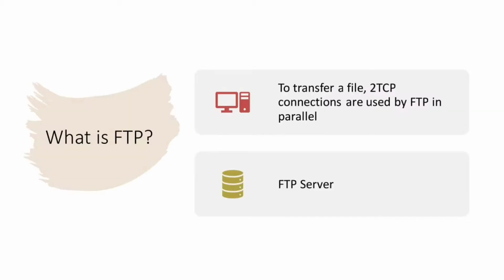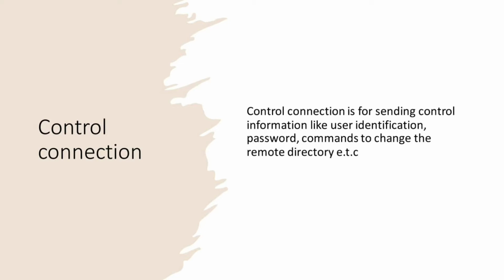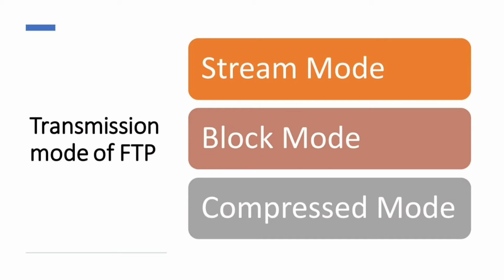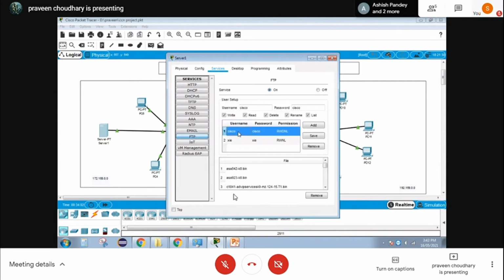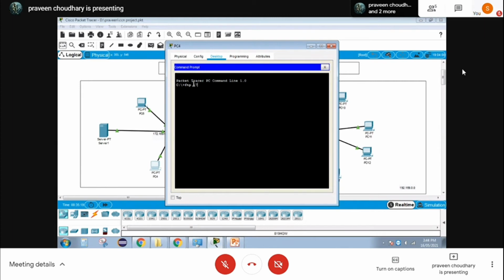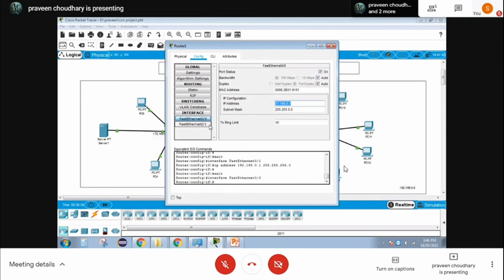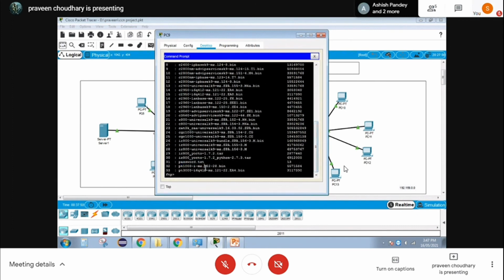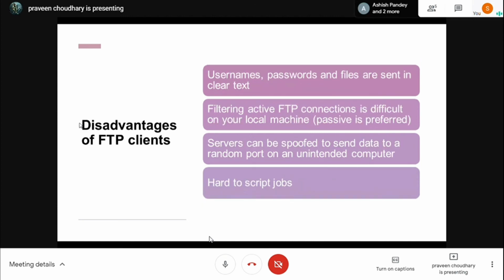FTP (File Transfer Protocol) server using Cisco Packet Tracer | CCN Project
What is FTP?  These protocols are used to transfer files over a network.  FTP (File Transfer Protocol) is the language that computers use to transfer files over a TCP/IP network.
FTP stands for File Transfer Protocol. It is a mechanism for transferring files between a local computer and a web server using standard TCP / IP protocol. FTP uses a client-server architecture to transfer files between the host server and remote computer.